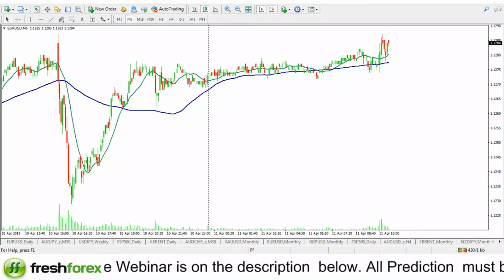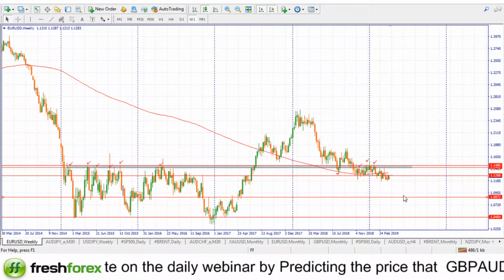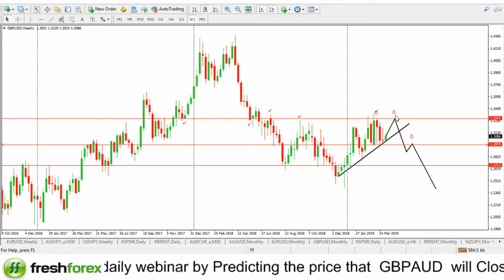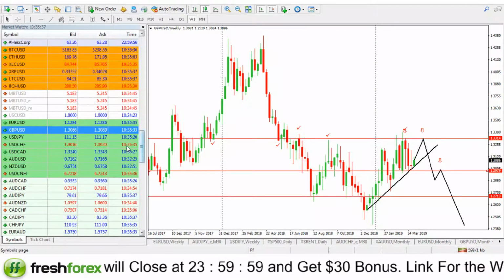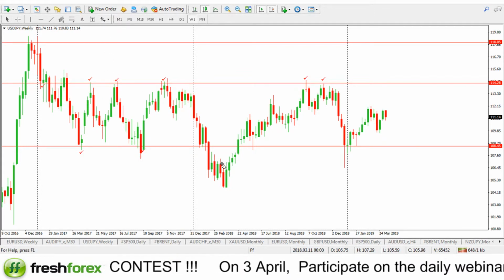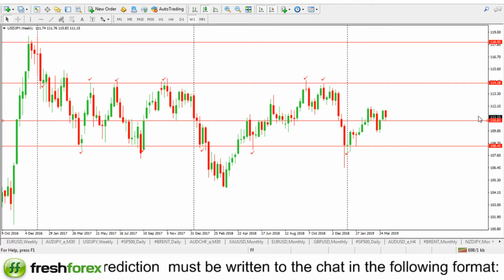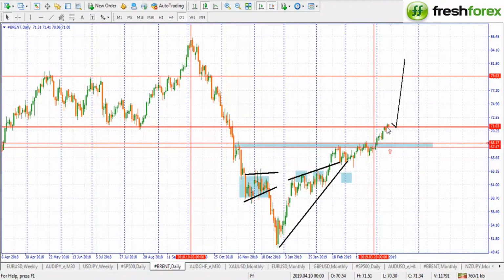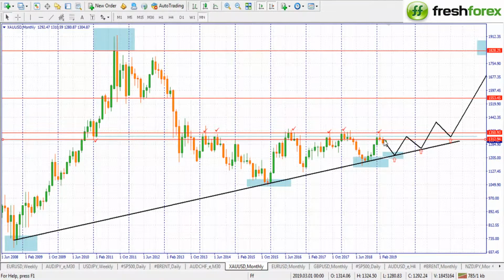Forex Forecast - April 11, 2019 [FRESHFOREX.COM]